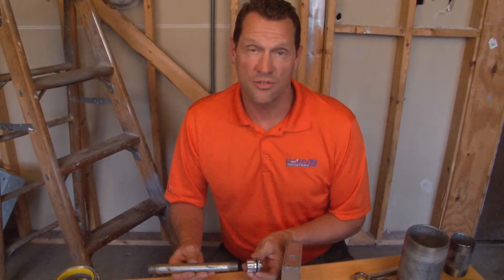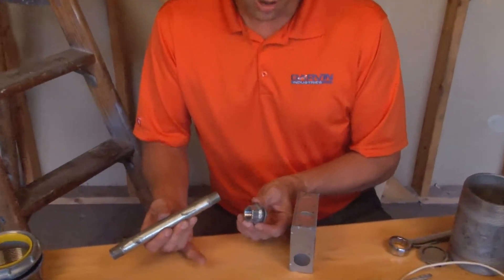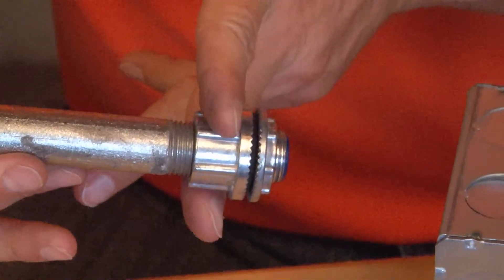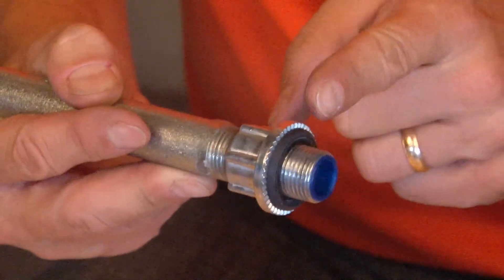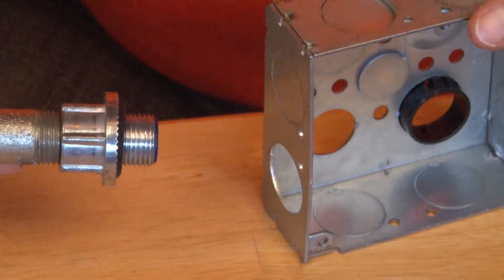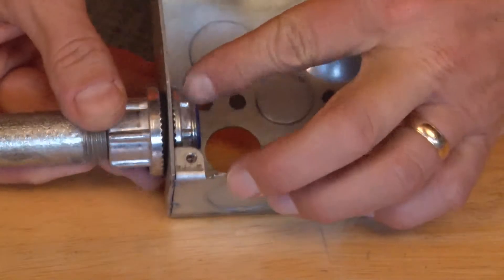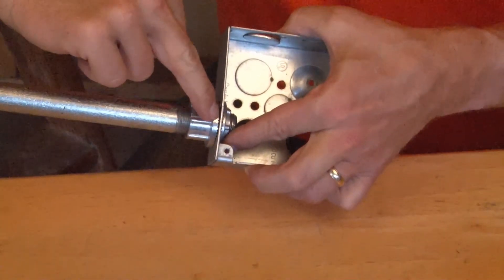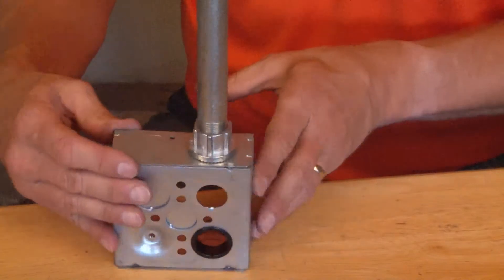2" Die Cast Zinc Standard Watertight Hub: WH200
UL listed 2" standard watertight hubs are used with 2" threaded rigid or IMC conduits to connect and bond them to threaded openings in boxes or enclosures. Garvin Industries' die cast zinc watertight hubs may be used in both wet and dry locations. Garvin Industries' watertight hubs have a rugged metallic construction to ensure mechanical protection and durability. The watertight hubs also have an insulated throat to protect wires and reduce the effort of pulling wires. Garvin Industries' watertight hubs also feature an O-ring to provide a rain-tight seal on electrical boxes or enclosures.